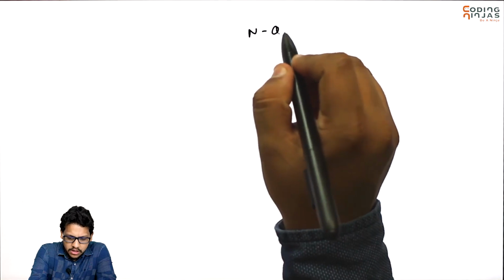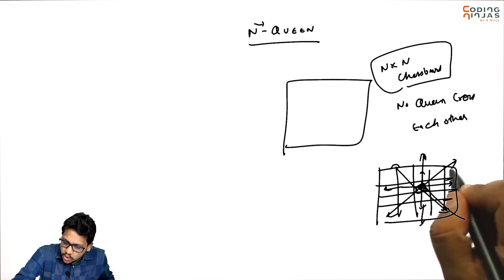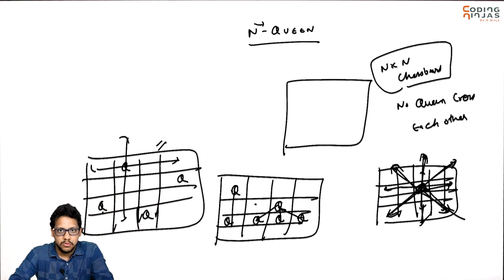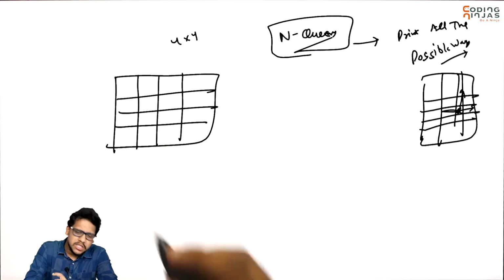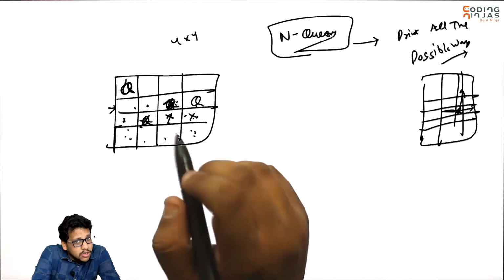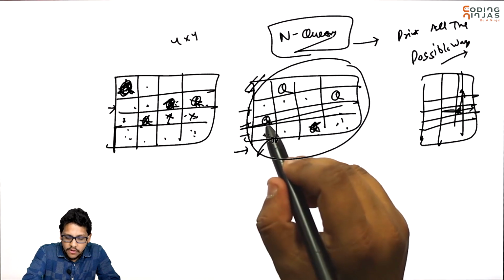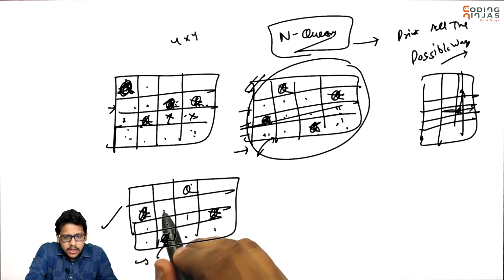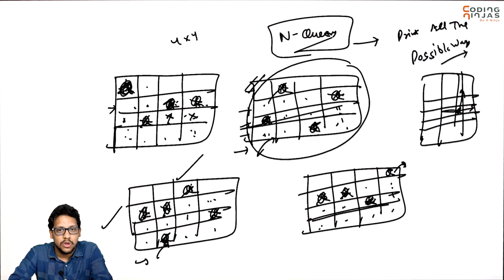Backtracking Interview Problem : N Queen Explanation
Get COURSES For FREE Using This Scholarship Test.

 Tier 3  Off Campus Success Stories